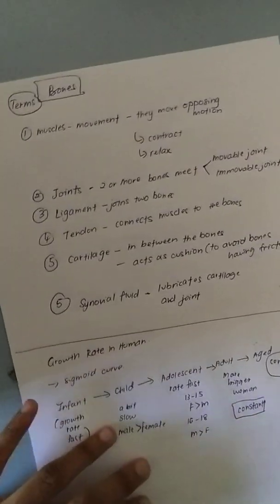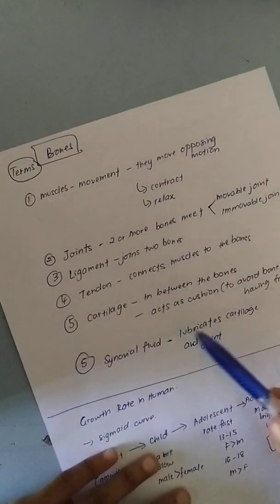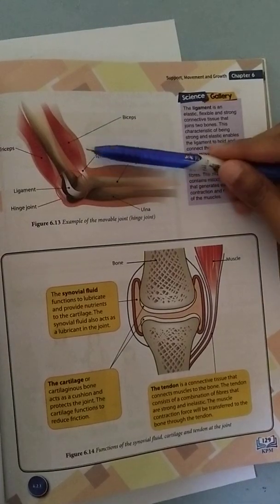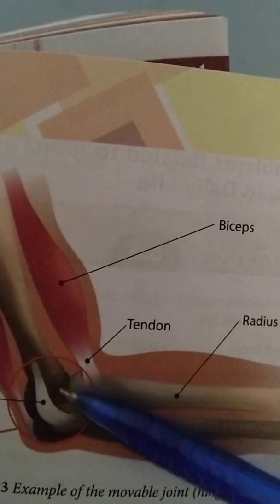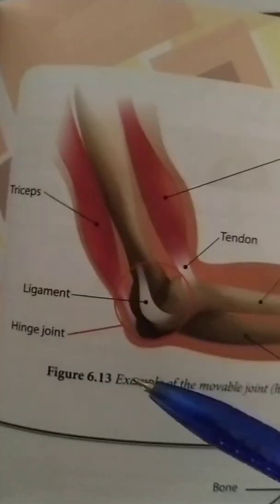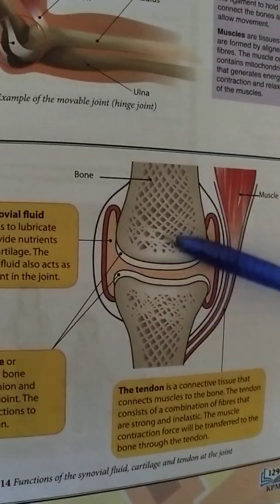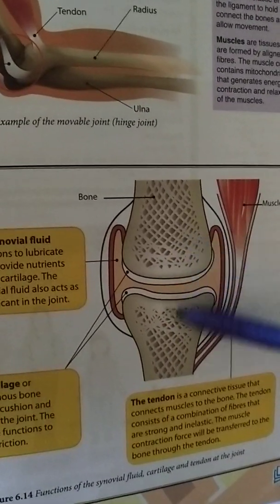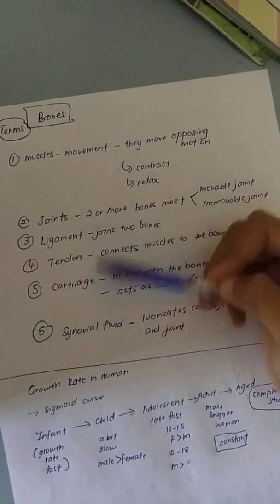Ligaments, tendons, cartilage....